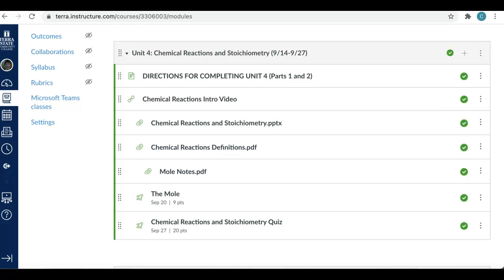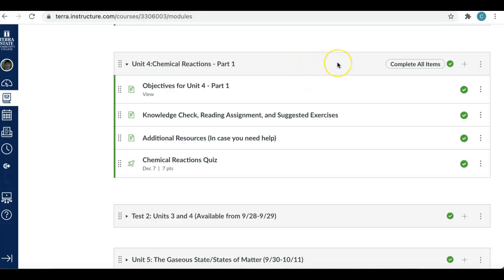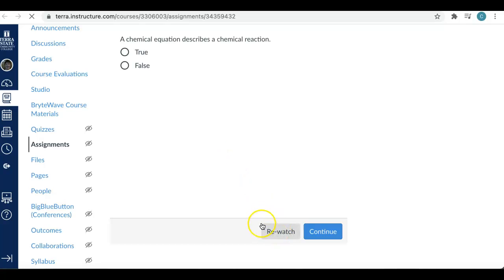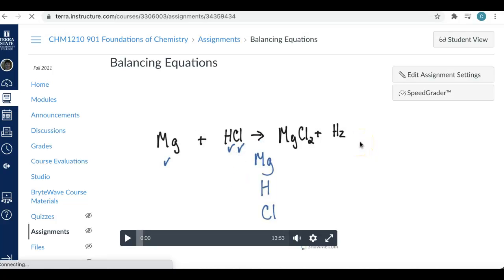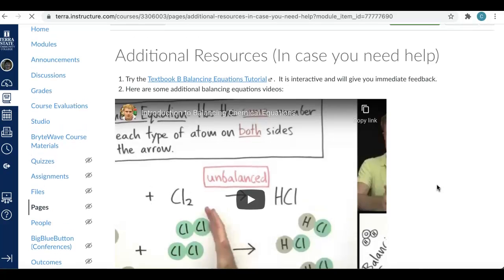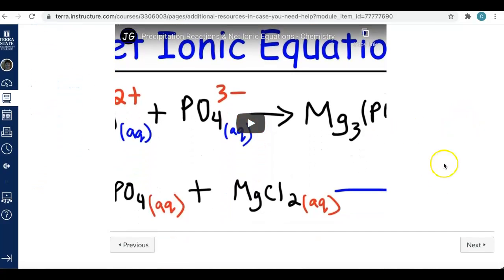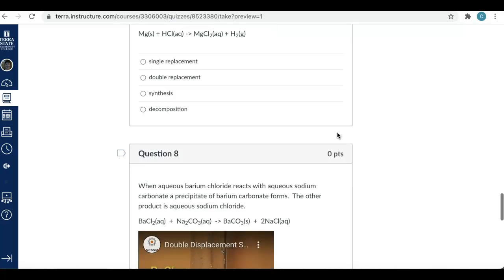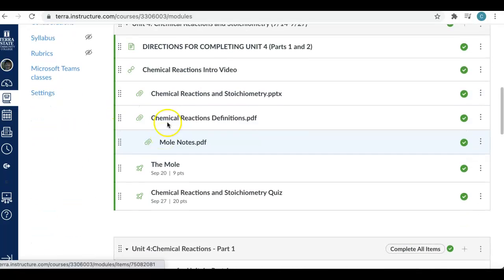Davis 4.4 Demonstrate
Remake of a module with technology integration.